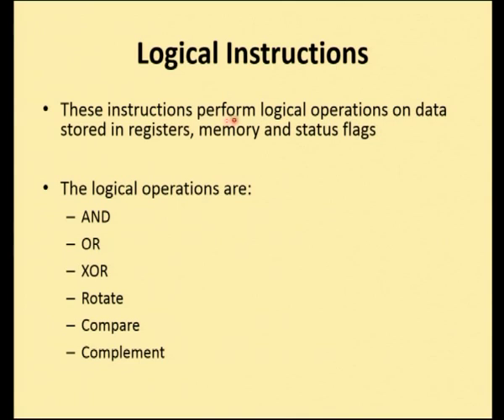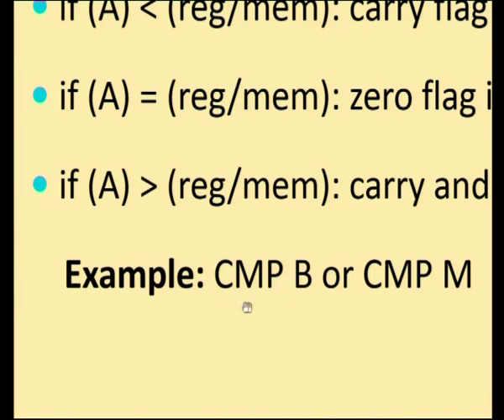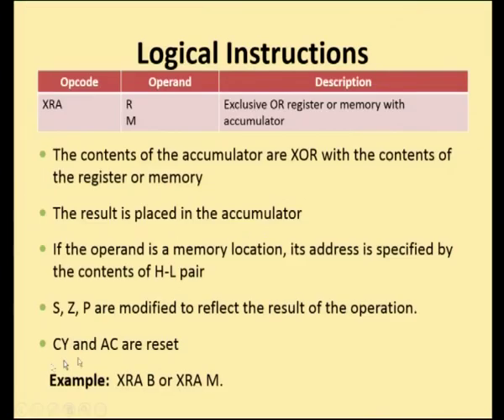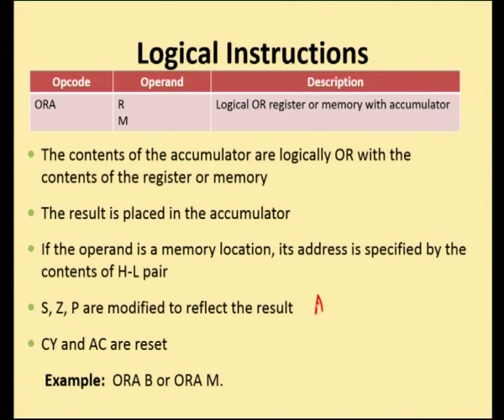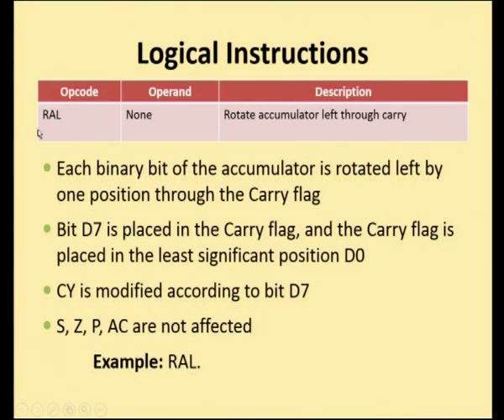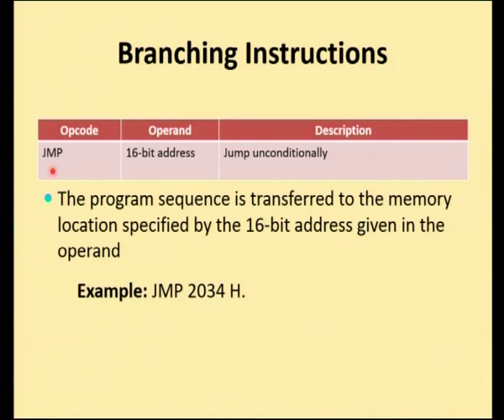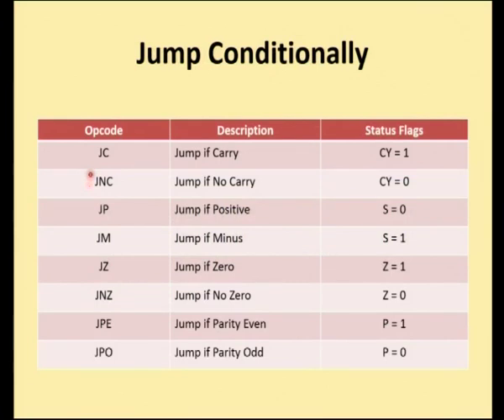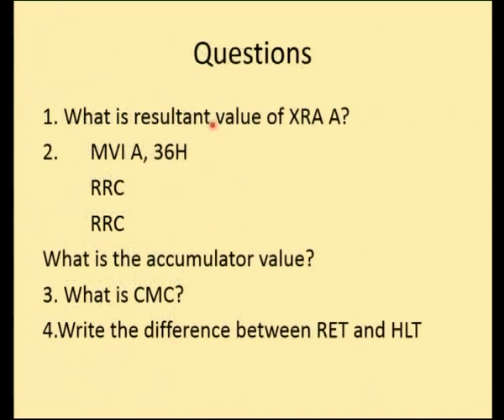8085 Architecture: Instructions Set – II